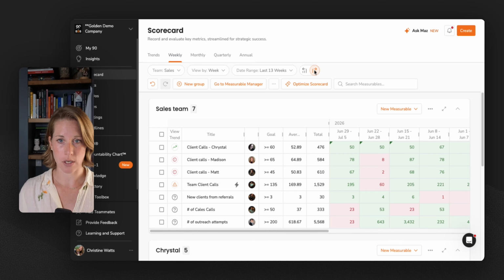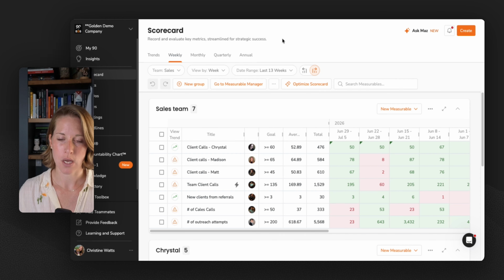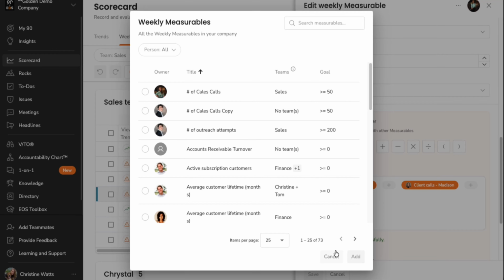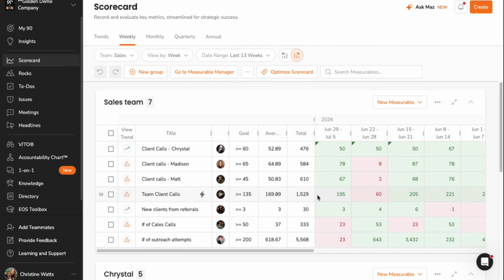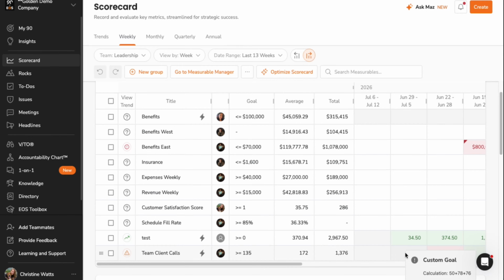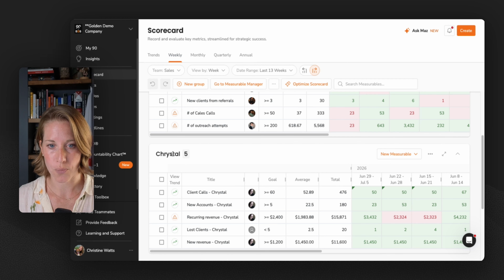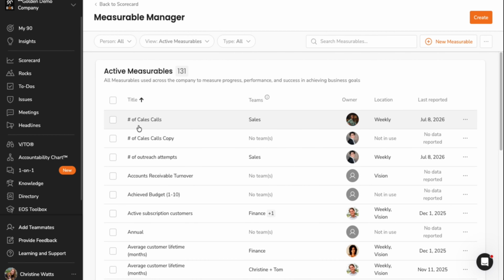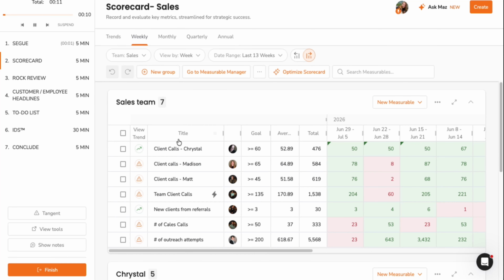Setting Up Multiple Teams & Scorecards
As teams grow, one Scorecard isn't enough. Ninety makes it possible to set up separate Scorecards for different teams while keeping everything connected, so each team sees what's relevant to them and leadership still has the full picture.

In this video:

▸ How to structure Scorecards across multiple teams
▸ Using the Formula Builder to roll up individual measurables into a team total
▸ Setting custom goals based on calculated formulas
▸ Managing all measurables across the company from the Measurable Manager

Whether it's a sales team, a department, or individual contributors, this is how to scale the Scorecard without losing clarity.

Questions? Chat with us in the app.